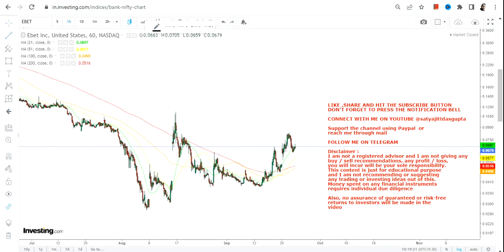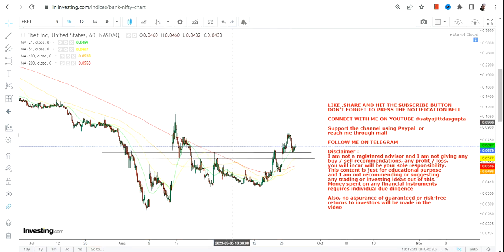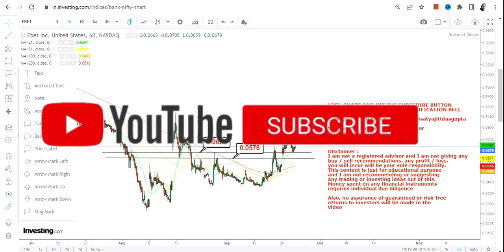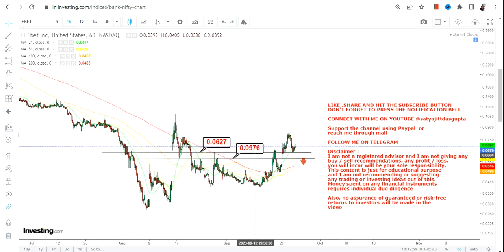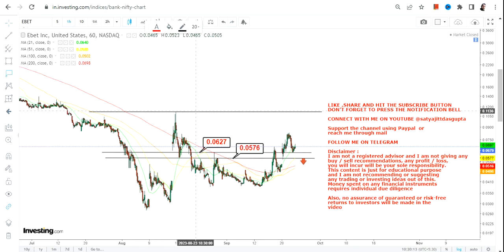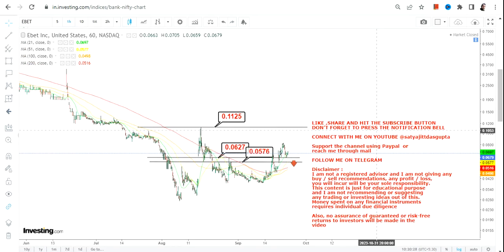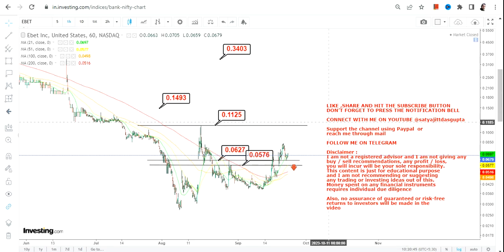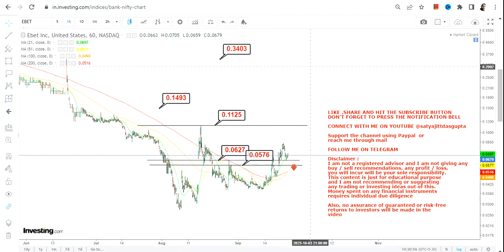EBET STOCK ANALYSIS | UPSIDE INTACT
In this video, we will take a closer look at EBET STOCK ANALYSIS which is in a UPSIDE INTACT for the next couple of days

BEST BOOKS LINKS TO BECOME PRO INVESTOR/TRADER :
FOR EQUITIES: